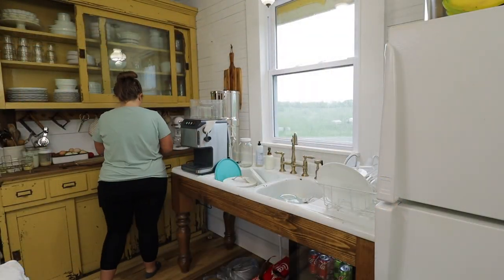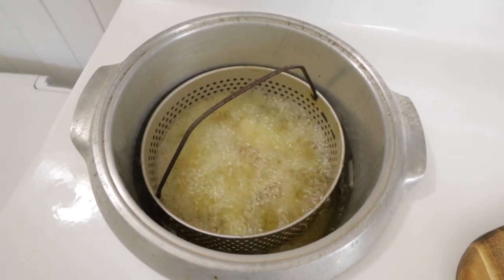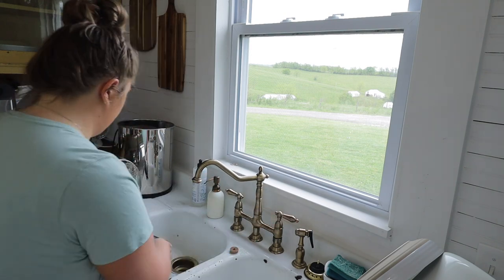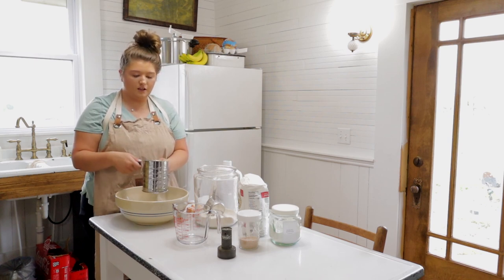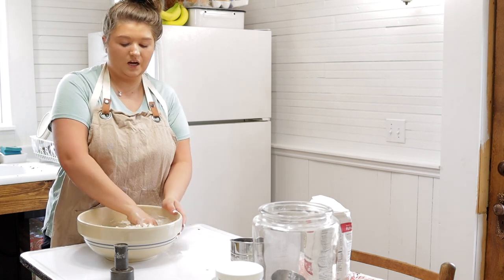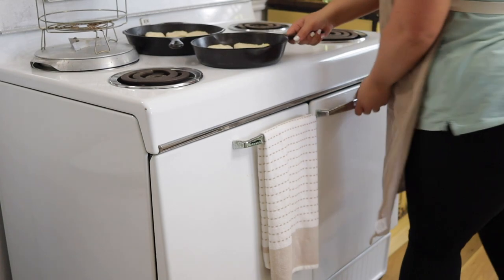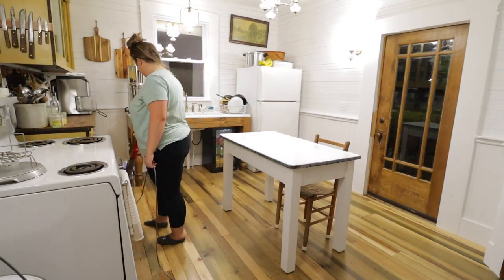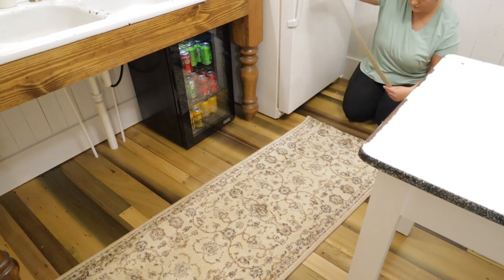Weekly Kitchen Refresh | Making homemade biscuits | Cleaning & Reorganizing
Spend the day in the kitchen with me as I do a weekly kitchen refresh. I make homemade biscuits and use them to meal prep breakfast sandwiches for the week. I rearrange some things in the kitchen and clean up.

I am not a professional I am only sharing what I have learned and my opinion.